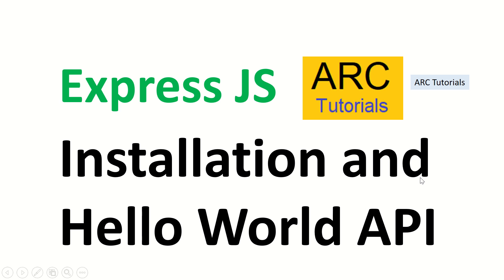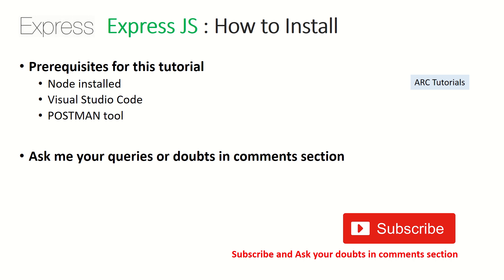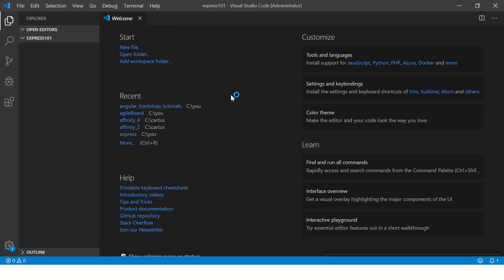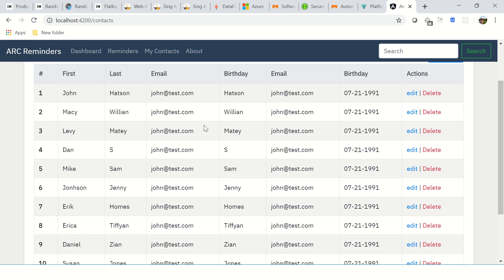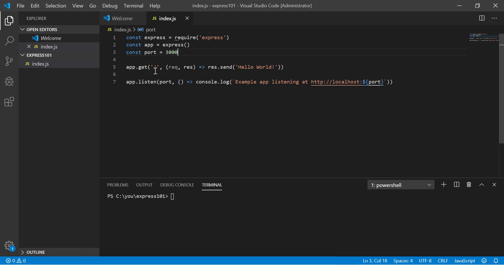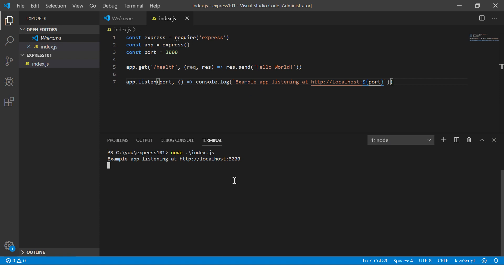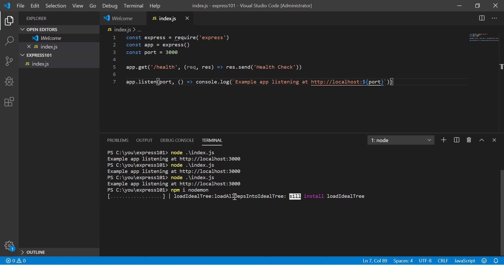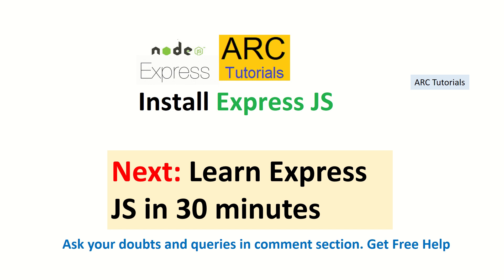Express JS Tutorial For Beginners | Express js install in visual studio on Windows